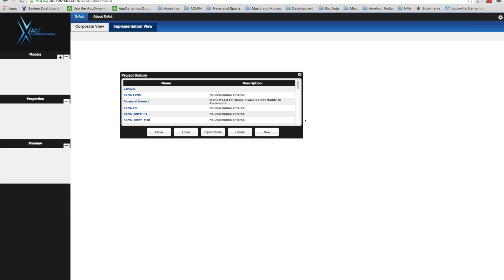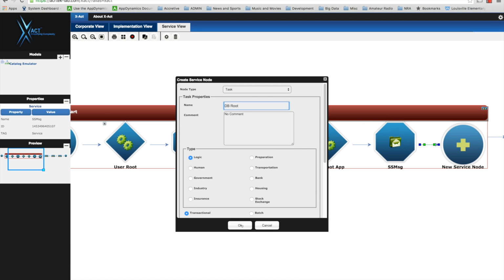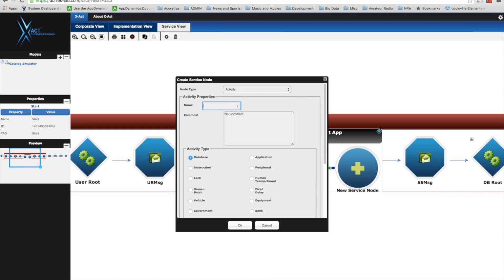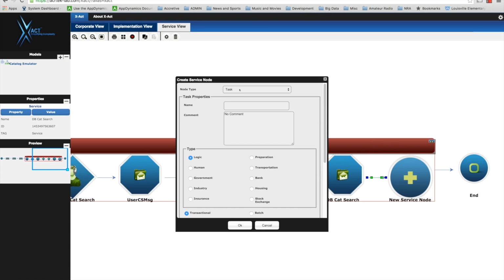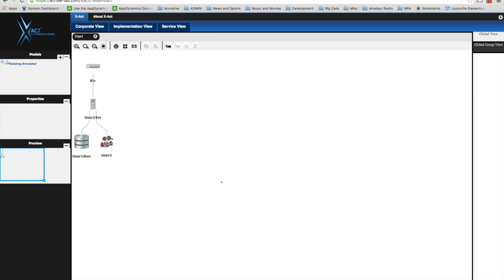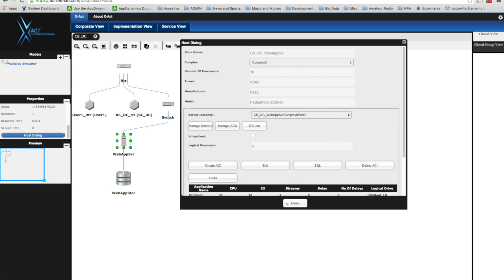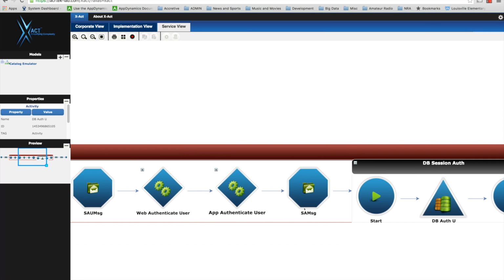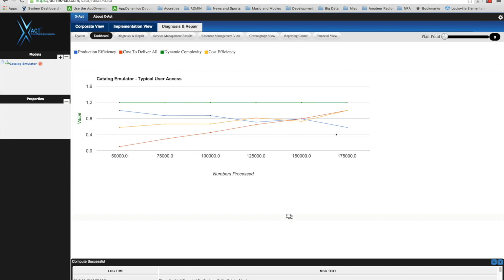XAct Emulation Construction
Video showing basic construction of an XAct emulator.